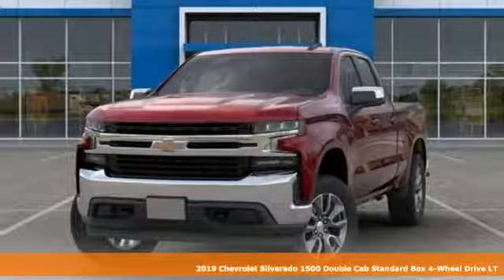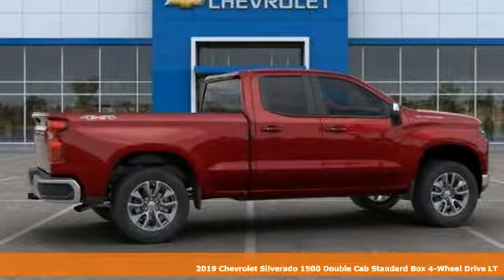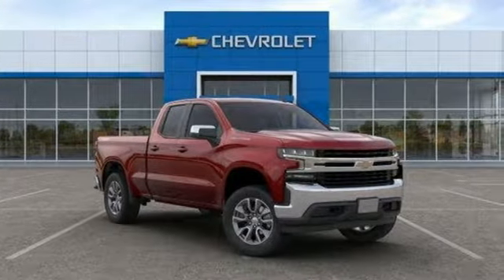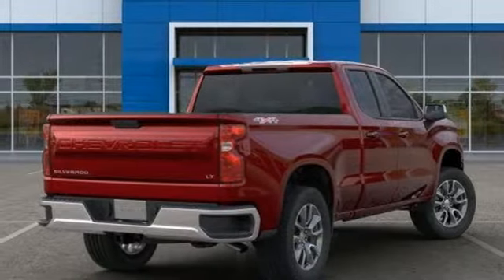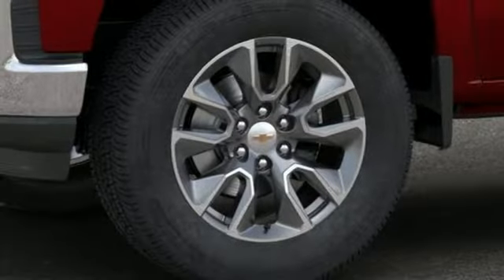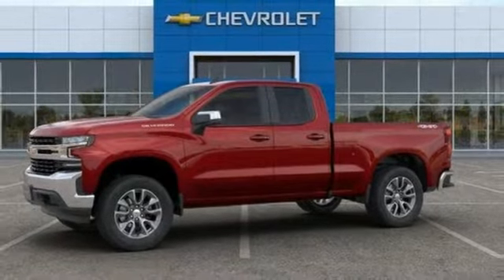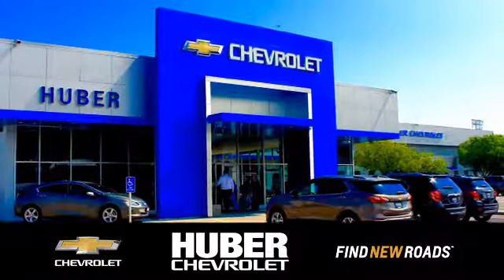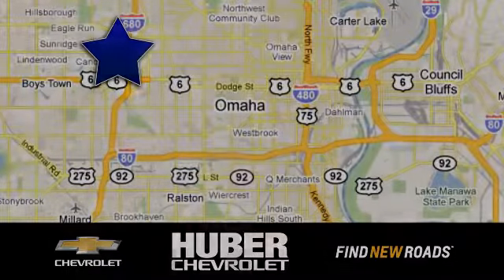New 2019 Chevrolet Silverado 1500 Omaha NE Lincoln, NE #1991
Year: 2019
Make: Chevrolet
Model: Silverado 1500
Trim: LT
Engine: 8 Cyl. 5.3L
Transmission: Automatic
Color: Cajun Red Tintcoat
Interior: Jet Black
Stock #: 1991
VIN: 1GCRYDED5KZ229243
Available The 2019 Chevrolet Silverado 1500 is for when nothing less than the most dependable will do. Whether ita€TMs a day at the job site or a weekend at the lake, the Silverado 1500 offers a quiet cabin with the perfect blend of space, comfort and convenience. This truck also has a lineup of small block engines equipped with three proven fuel-saving technologies a€” Active Fuel Management, Direct Injection and Continuously Variable Valve Timing a€” to provide the perfect blend of efficiency and capability. Choose between the 4.3L V6 with 285hp, 305 lb.-ft. of torque and 1,600 lbs. towing capability; the 5.3L V8 with 355hp, 383 lb.-ft. of torque and 11,100 lbs. towing capability; or the 6.2L V8 with 420hp, 460 lb.-ft. of torque and a maximum of 12,500 lbs. towing capacity. Ita€TMs built with high-strength steel, has a durable pickup box and offers available trailering technologies, including tow/haul mode, trailer sway control and hill start assist. The available EchoMaster Trailering Camera System adds up to four cameras to help eliminate blind spots and enhance your ability to line up your trailer and hitch when backing up, available trailering mirrors offer integrated LED rear guidance lamps to enhance visibility when backing up. The Silverado 1500 offers a range of convenient features including steering wheel controls, 7 or available 8in color touchscreen display, Apple CarPlay and Android Auto compatibility, wireless charging, USB ports, Bluetooth connectivity, built-in Wi-Fi and Chevrolet MyLink and myChevrolet app access. Youa€TMll also find a comprehensive suite of safety features such as forward automatic braking, lane keep assist with lane departure warning, forward collision alert, safety alert drivera€TMs seat, front and rear park assist and rear vision camera.

Address:
11102 W Dodge Rd